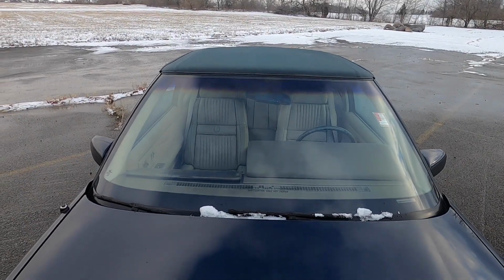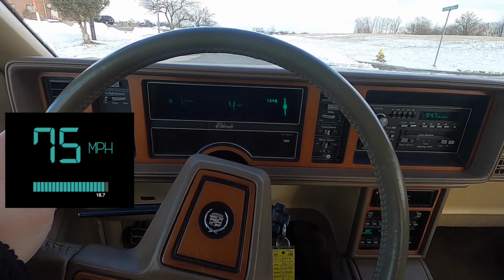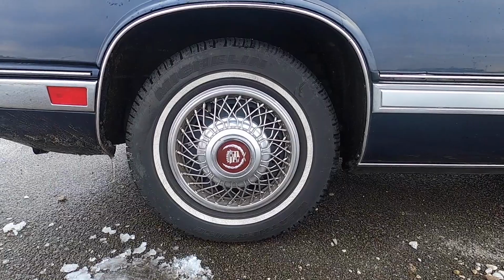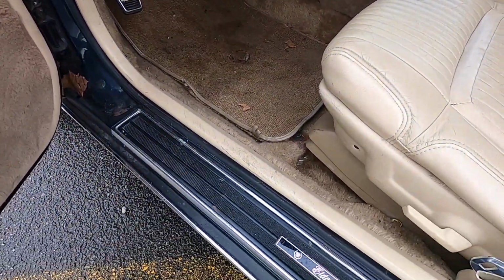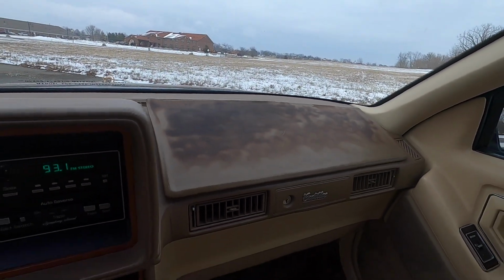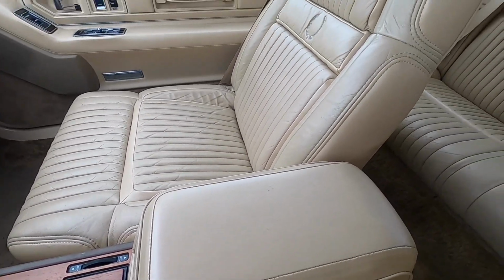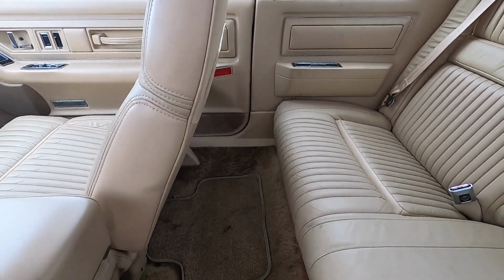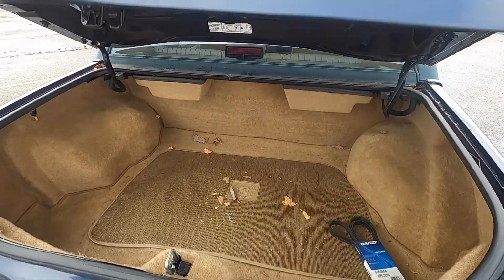1987 Cadillac Eldorado | Walk Around Tour | In Depth Review | Test Drive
A HUGE thanks to Steven from Cadillac Reproduction Window Stickers for assisting me immensely in decoding the RPO option codes to determine this cars "when new" pricing!  If you are a Cadillac enthusiast, or own a Cadillac, vintage or modern, reach out them on Facebook and they will, for a fee, reproduce your window sticker for your car that matches the car vintage!
In addition, I'd like to thank Community Ford of Mooresville for allowing me to film this car!
They are located at
201 Ford Drive
Mooresville, IN  46158

In addition, if you need to research information in a car brochure, Dezo's Garage is a great one-stop shop!  Jeff maintains a HUGE online database of well over 11,000 brochures from all makes and models!  This is my GO-TO site during my research!

Here, we are taking a detailed in-depth walk-around look at the interior and exterior of this 1987 Cadillac Eldorado

Exterior Color:  Black Sapphire Metallic
Interior Color: Neutral Shale Leather
Engine: 4.1L HT-4100 V8
Transmission: 4-Speed TH440-T4 Automatic

Optional Equipment Shown on Vehicle:
6-Way Power Driver Seat - $235
6-Way Power Passenger Seat w/PWR Recline - $330
Carpeted Front Floor Mats - $45
Carpeted Rear Floor Mats - $25
Door Edge Guards - $19
Heated Exterior Mirrors w/Rear Defogger - $170
Illuminated Entry System - $90
Automatic Day/Night Rearview Mirror - $80
Illuminated Driver/Passenger Vanity Mirrors - $150
Heavy Duty Battery - $40
Remote Fuel Filler Door Release - $60
Locking Wire Wheel Discs - $190
Theft Deterrent System - $200
Delco Electronic AM/FM/ST/Cass w/5-Band Eq - $319